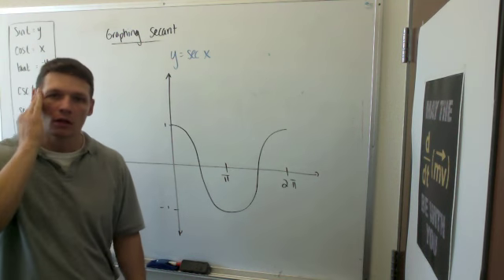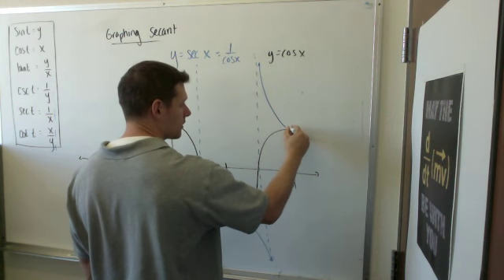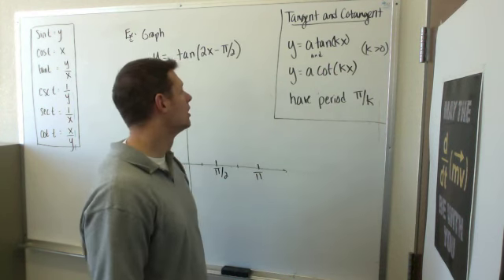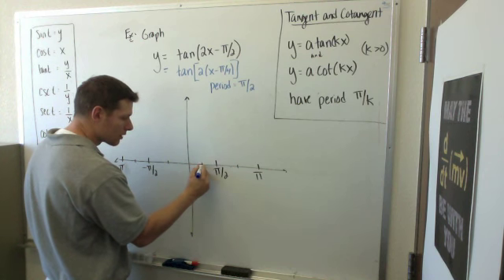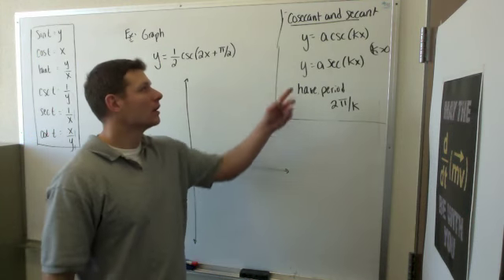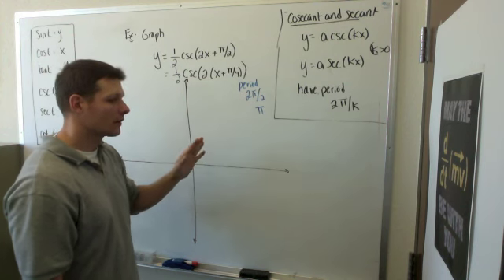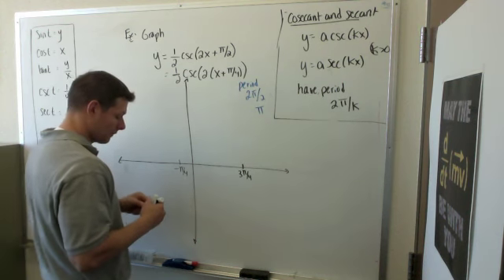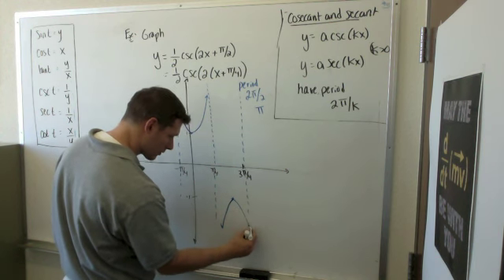Math 38B Chapter 5 Section 4 Part B